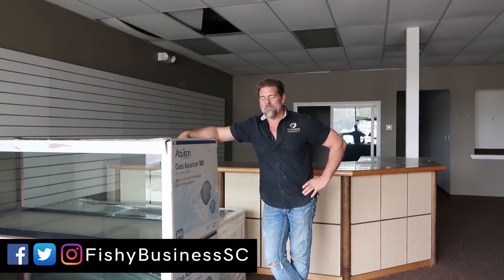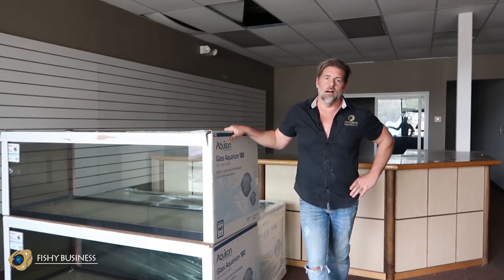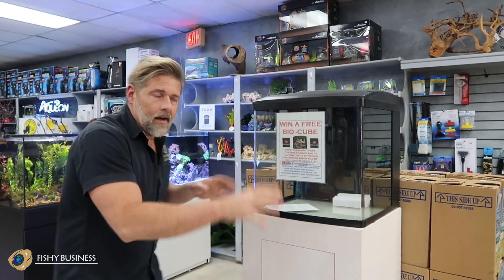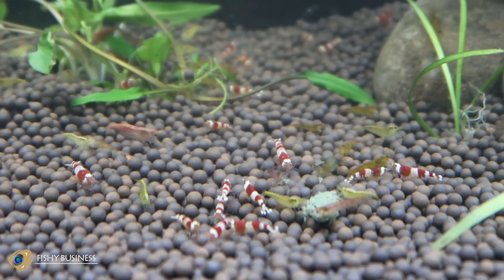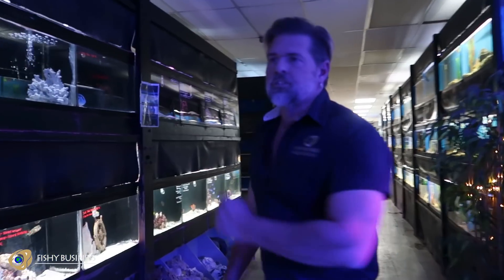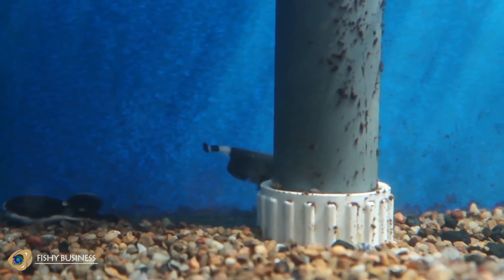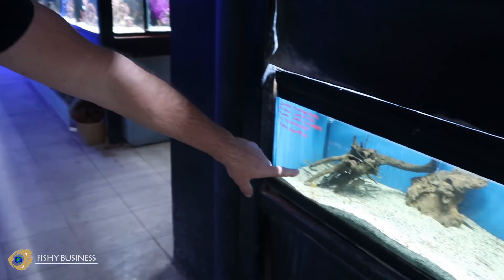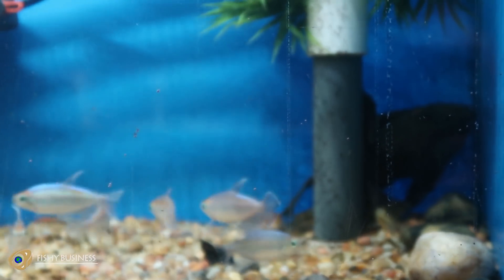What should we name the NEW Member of our Fishy Family?